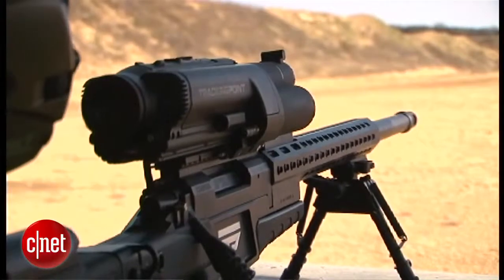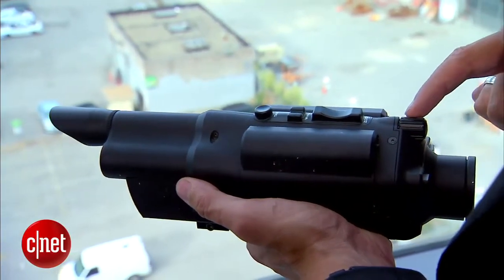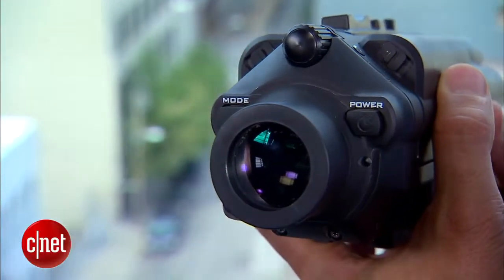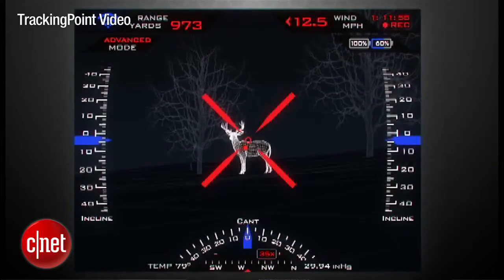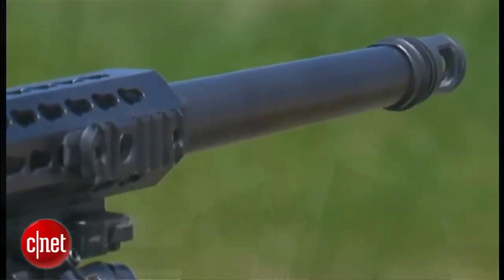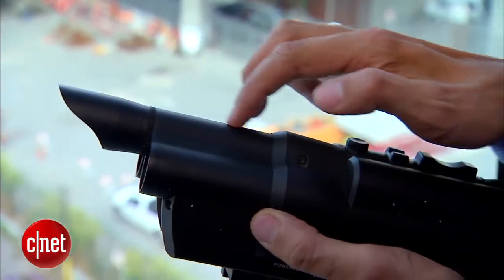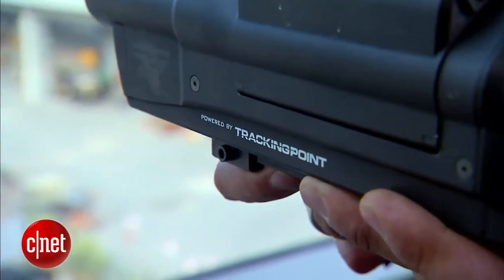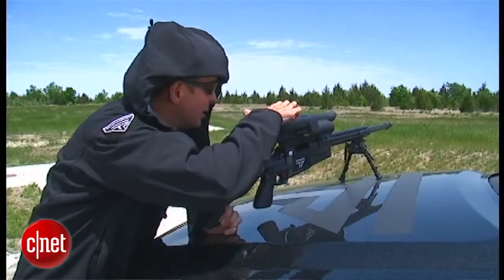High Tech Rifle Lets Shooters Hit a Target 1000 Yards Away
Austin-based TrackingPoint introduces what they're calling the world's first smart rifle. Armed with a high-tech tracking scope and a guided trigger, it allows hunters and even first shooters to hit a target 1000 yards away. CNET's Kara Tsuboi sits down with CEO Jason Schauble to talk about the technology and what it was like to introduce the rifle in the months following the Sandy Hook school shooting.

news
fox news
breaking news
cnn
9/11
cnn news
bloopers
abc news
villager news
news bloopers
autotune the news
onion news
rt news
news blooper
news boys
mgk breaking news
miley cyrus
obama